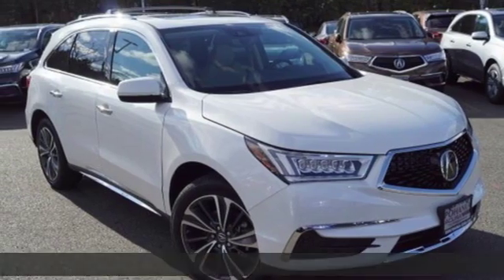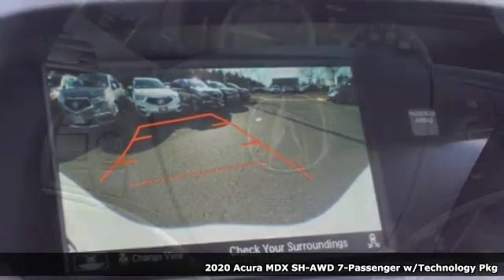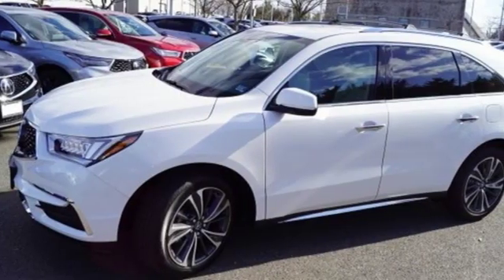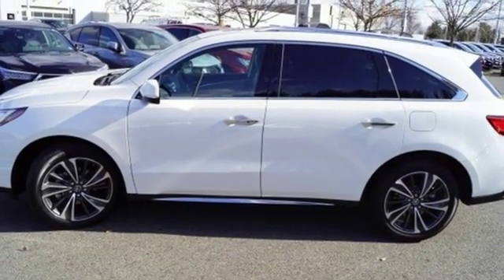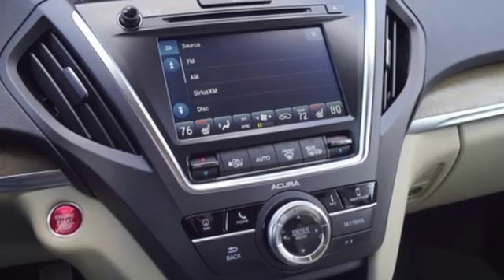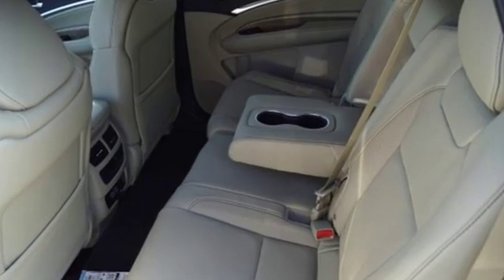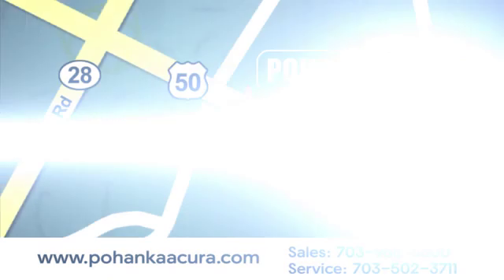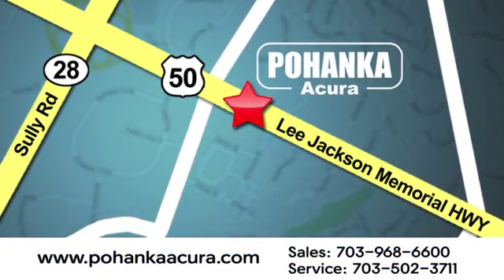New 2020 Acura MDX Falls Church VA Acura Washington-DC, DC ALL006524 - SOLD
Year: 2020
Make: Acura
Model: MDX
Trim: Technology
Engine: 3.5L V6 SOHC i-VTEC 24V
Transmission: 9-Speed Automatic
Color: White
Interior: Parchment
Stock #: ALL006524
VIN: 5J8YD4H53LL006524
Platinum White Pearl with leather trimmed parchment interior, heated front seats, third row seats, V6 power, SH-AWD, technology package, navigation, remote start, power moon roof, satellite radio, and much more. brbrRecent Arrival! 19/26 City/Highway MPGbrbrbrAll prices exclude taxes, title, license, and dealer processing fee of $799.00. Published price subject to change without notice to correct errors or omissions or in the event of inventory fluctuations. All features not on all vehicles. Vehicles shown are for illustration purposes only. MPG is based on 2016 EPA mileage ratings. Use for comparison purposes only. Your actual mileage will vary, depending on how you drive and maintain your vehicle, driving conditions, battery pack age/condition (hybrid only), and other factors. MPG is based on 2017 EPA mileage ratings. Use for comparison purposes only. Your mileage will vary depending on driving conditions, how you drive and maintain your vehicle, battery-pack age/condition (hybrid only), and other factors.

Address:
13911 Lee Jackson Highway